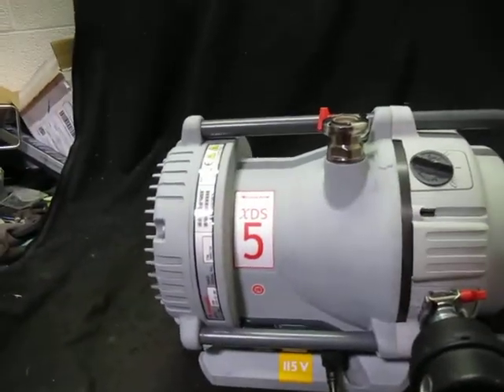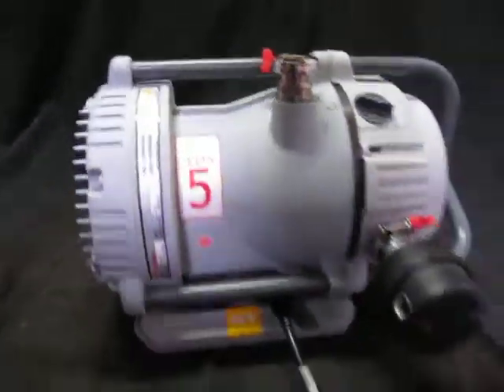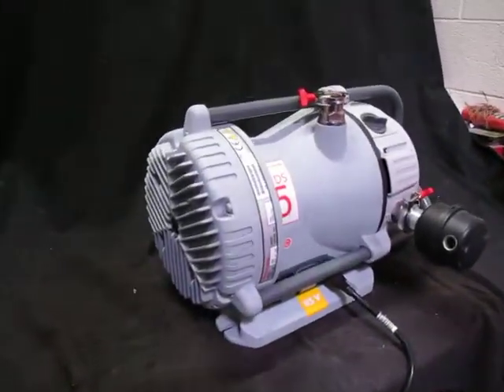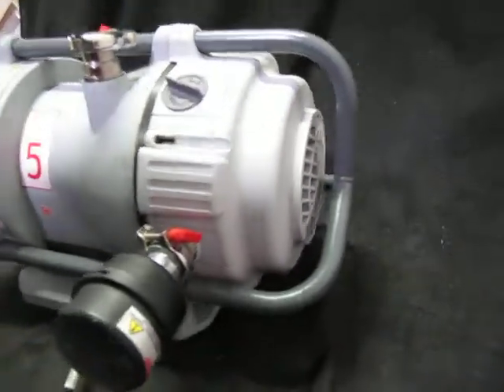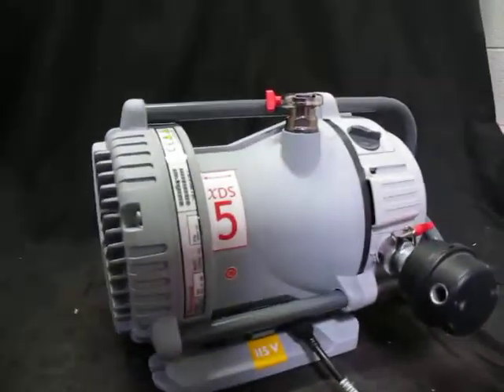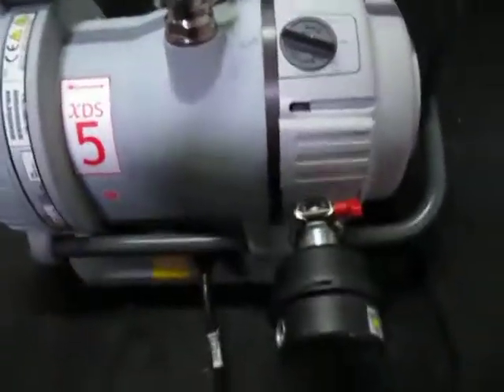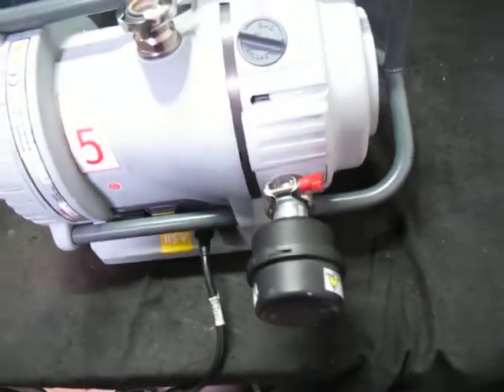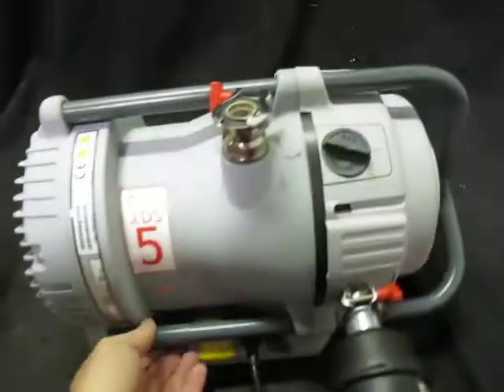BOC Edwards XDS5 XDS-5 Oil-Free Dry Scroll Vacuum Pump 115v 3.5 CFM 0.05 torr